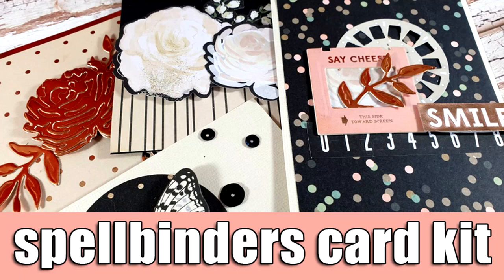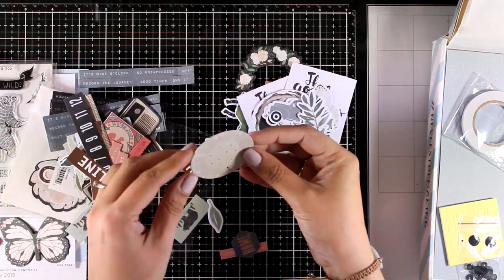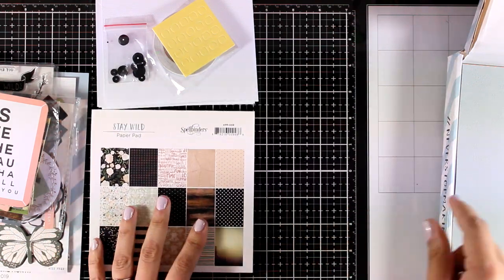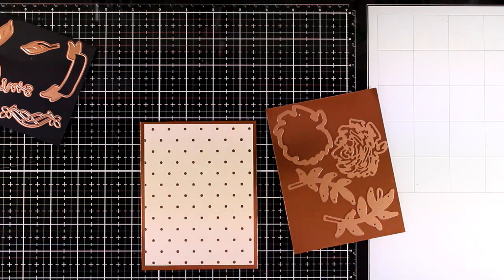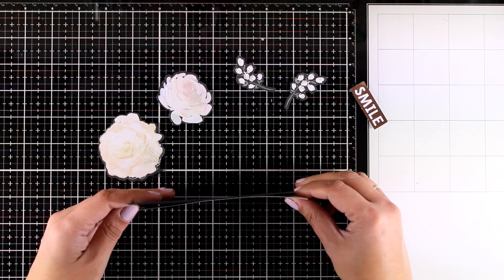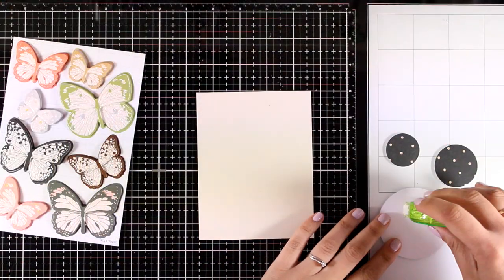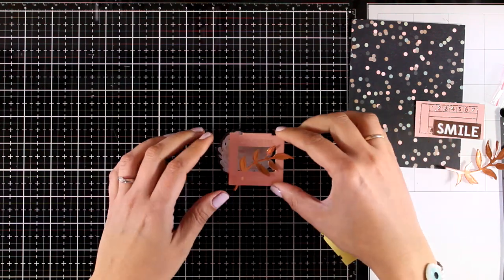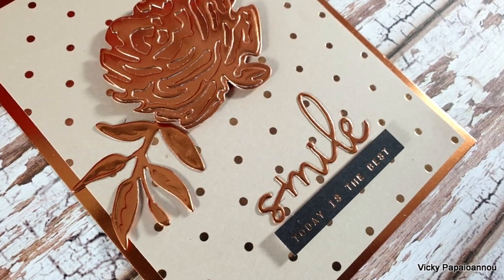Spellbinders card kit - May 2019 | Unboxing & Inspiration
• Stay Wild Clear Stamp Set - Card Kit of the Month Extras -

• Stay Wild Die Cut Shapes Set - Card Kit of the Month Extras -

• Stay Wild Layered Butterfly Stickers - Card Kit of the Month Extras

• Stay Wild Paper Pad - Card Kit of the Month Extras